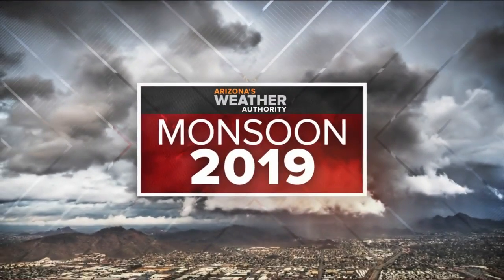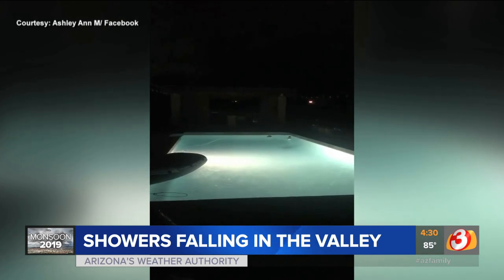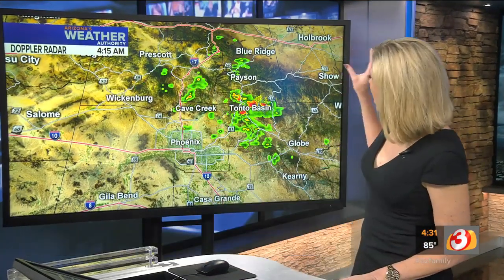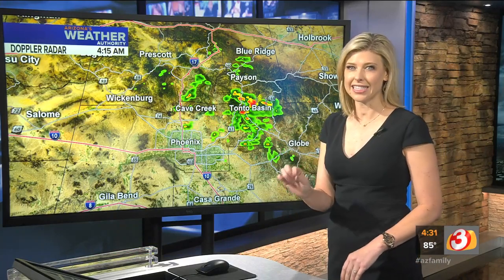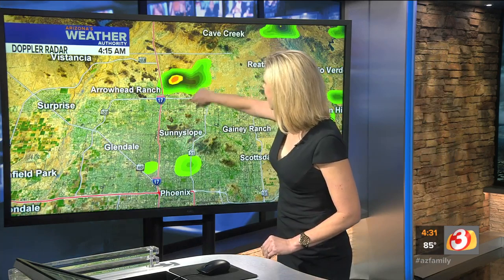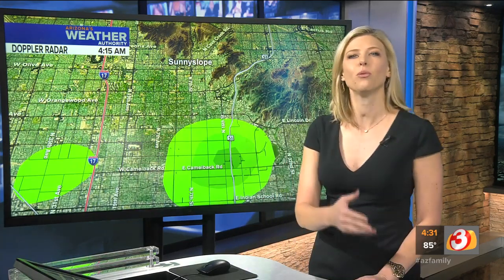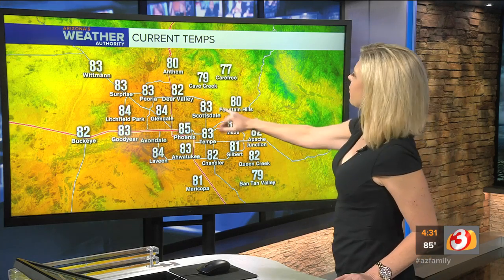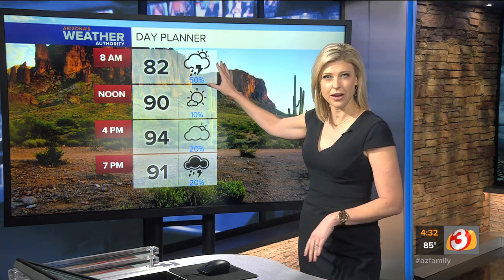Monsoon storms hitting Fountain Hills area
Early morning monsoon storms are hitting the Fountain Hills area Tuesday morning.